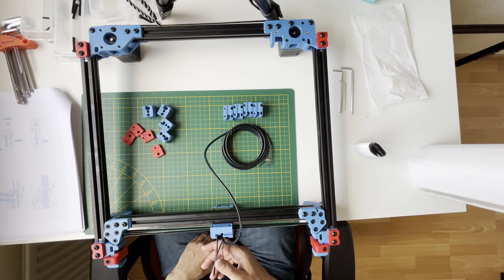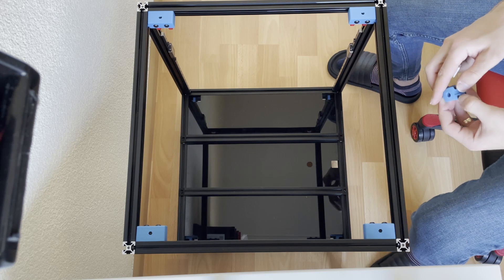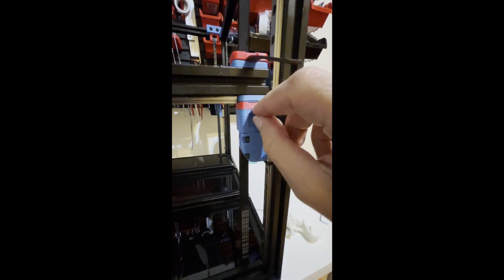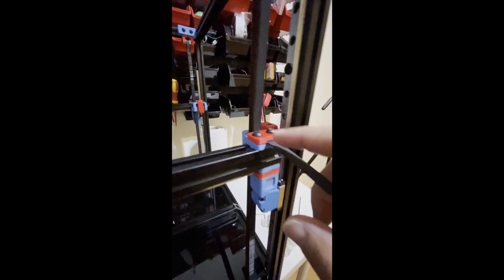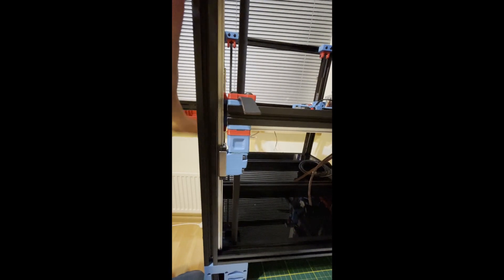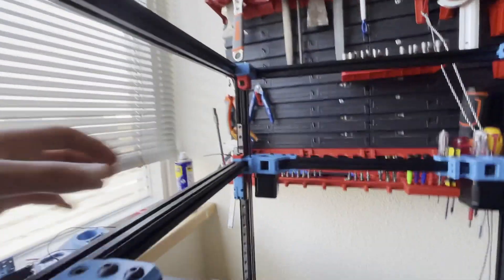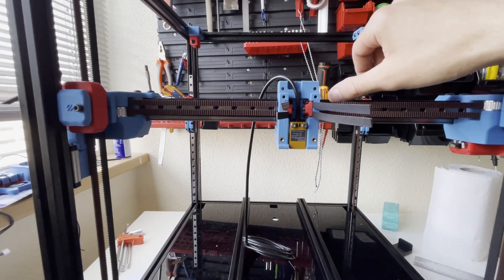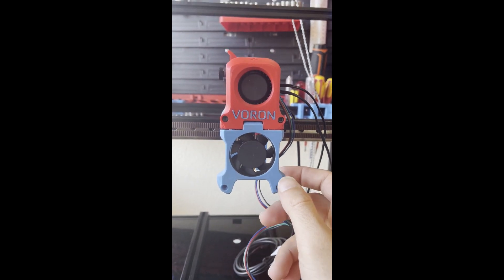Building Voron v2.4 - Belting Z [Ep9]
Voron v2.4 is flying gantry 3D printer. Due to its design, it is capable to print materials need high temperature and enclosure.